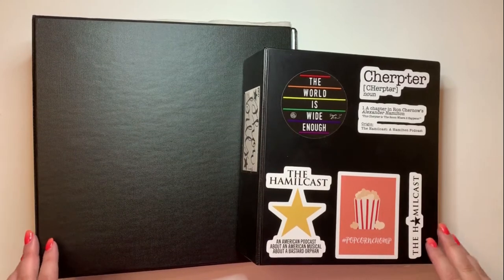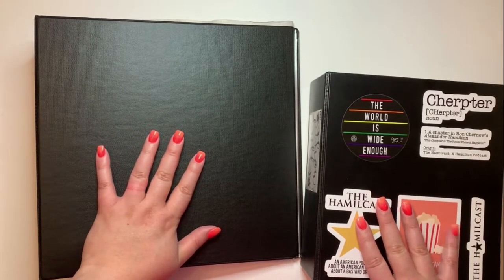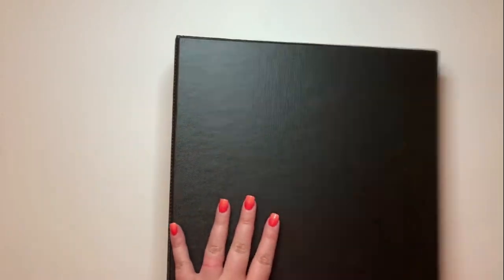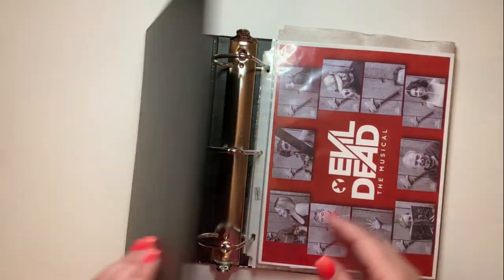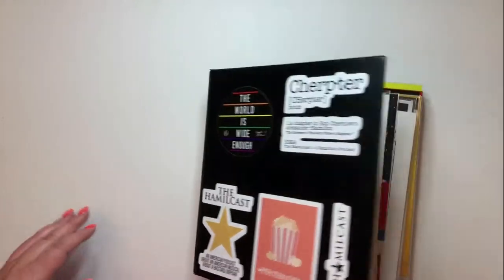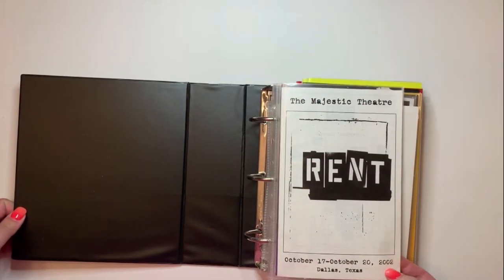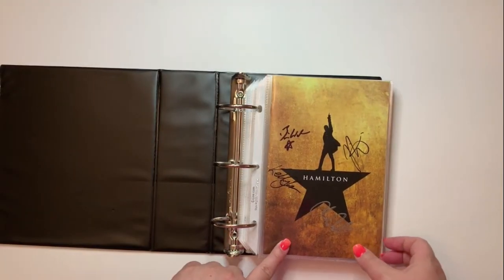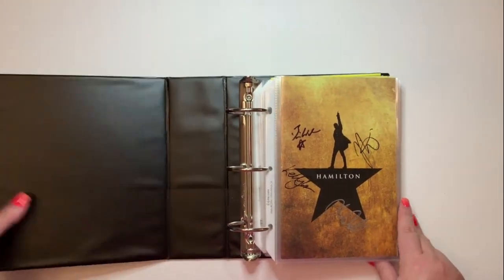Playbill Storage & Display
Hi and welcome! There are lots of ways to store or display your theatre Playbills and programs. In this video, I’ll walk you through the ways Playbills are kept in my house. Share how you store yours in the comments!

►Relevant Links:
Avery Full-Size Durable 3” Binder
Avery Mini Durable 2” Binder
Mini Binder Sized Sheet Protectors
Full-Size Binder Sheet Protectors